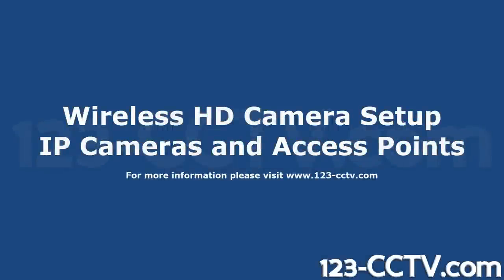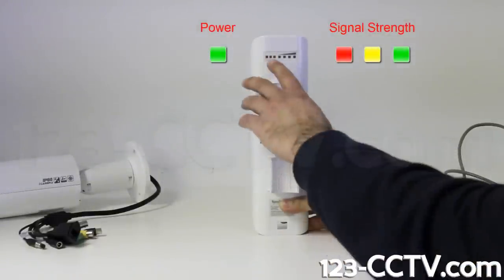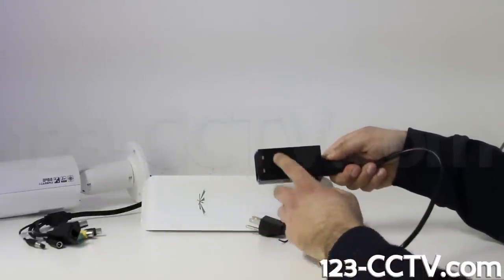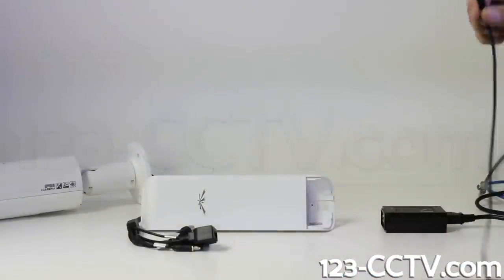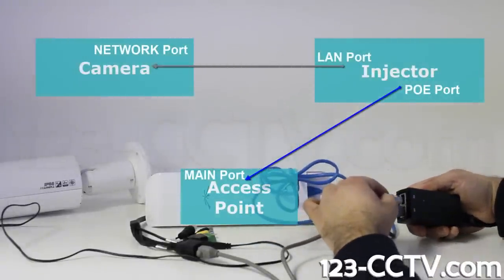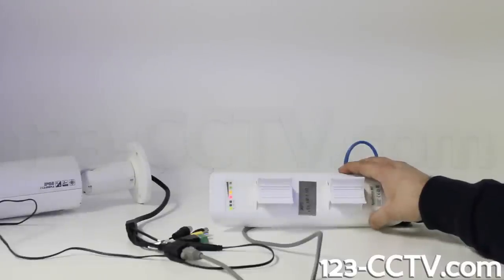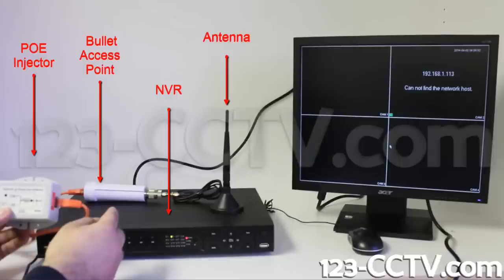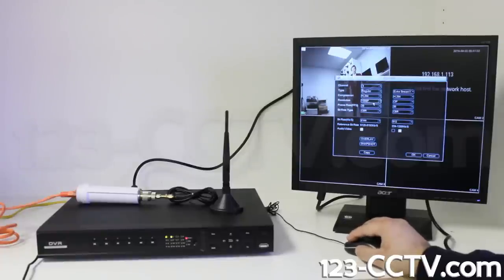123CCTV How To make megapixel IP Cameras wireless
The team at 123CCTV shows you how to make a high definition megapixel IP camera wireless by connecting it to a access point, and send video wirelessly to the receiving radio or router connected to a NVR. This advanced setup allows use of megapixel cameras, even multiple cameras, and have a wireless video signal that can be transmitted long distances even without line of sight.